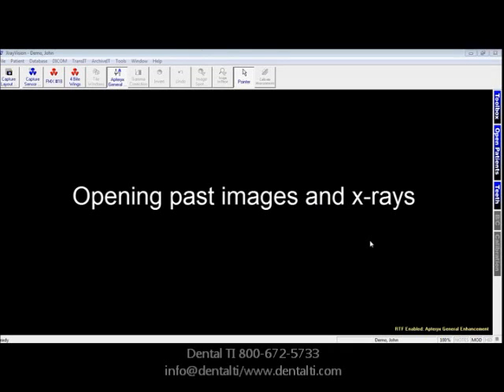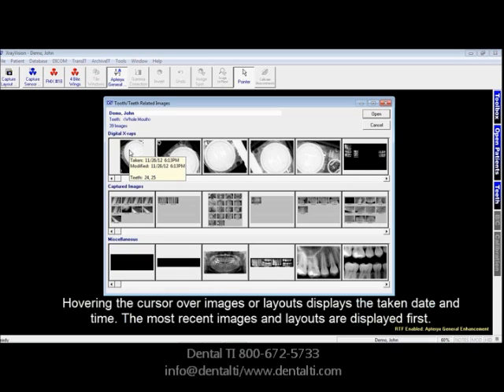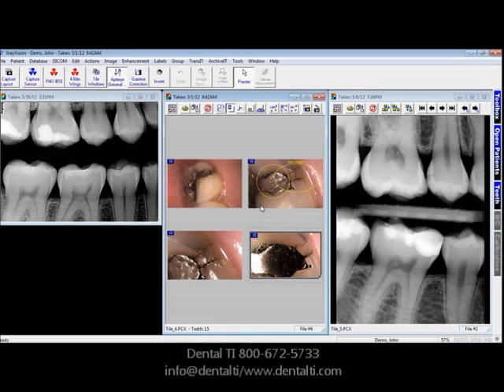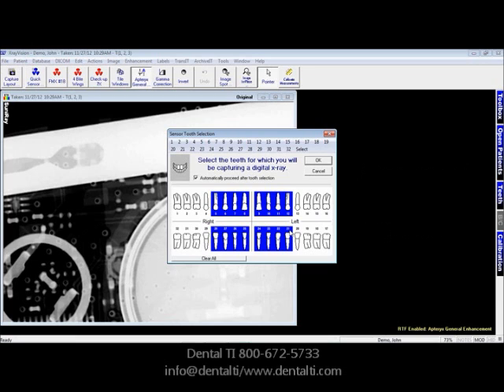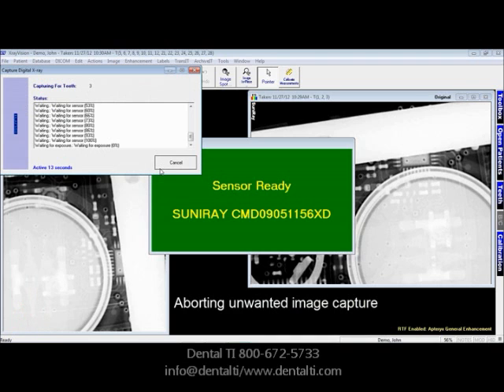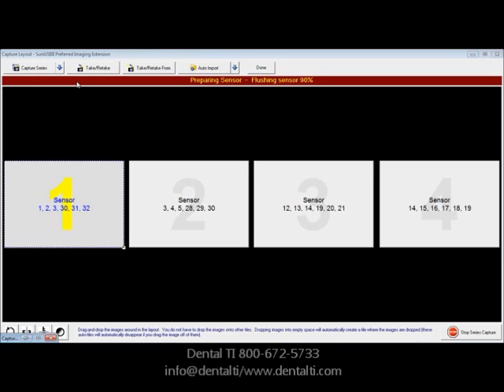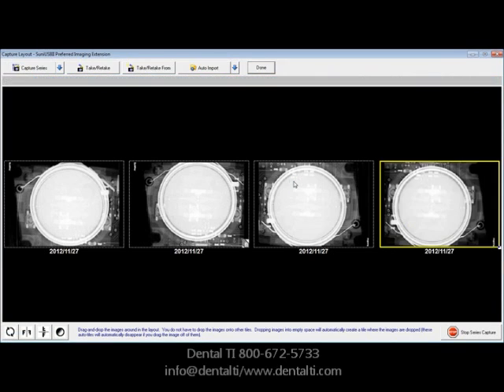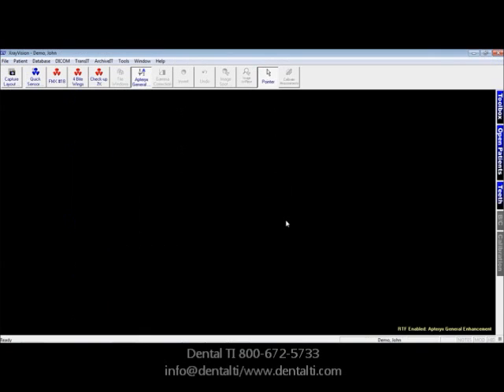11 Minutes Using Xray Vision for Dental Xrays